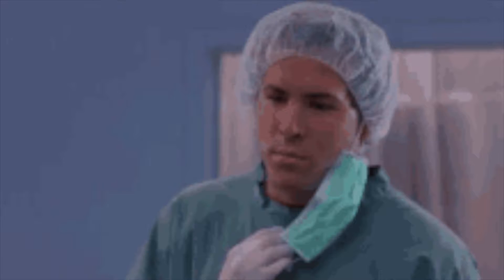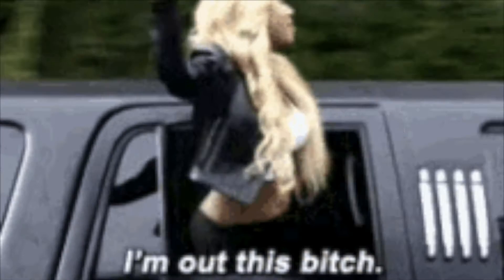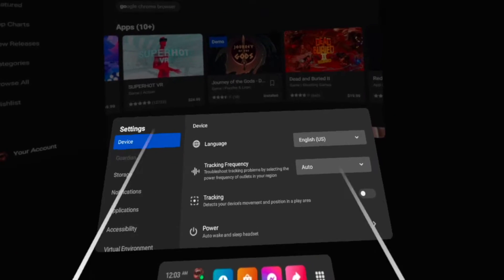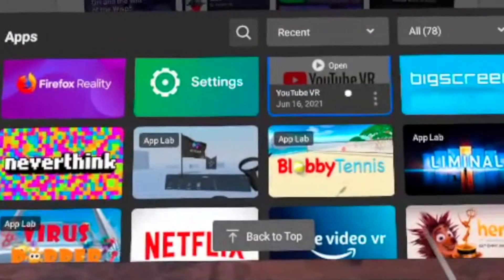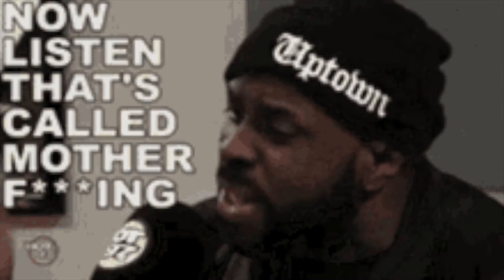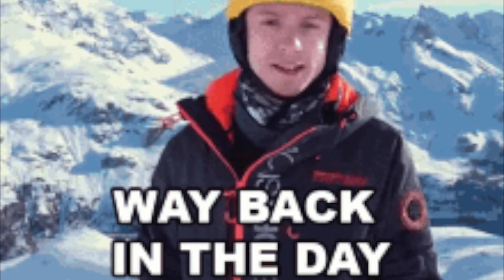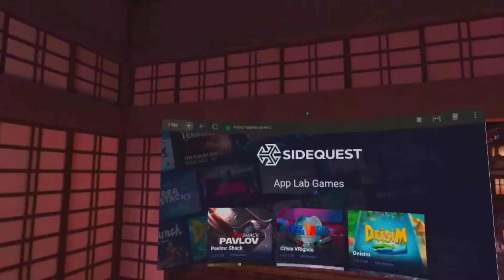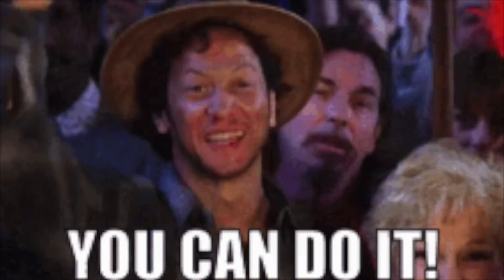HOW TO DISABLE TRACKING AND WHAT APPS YOU CAN USE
In this video ill show you how to turn off tracking and why it's important to do it in certain circumstances

HEAD STRAP:

OCULUS QUEST 2: